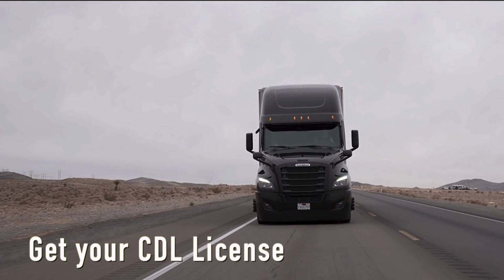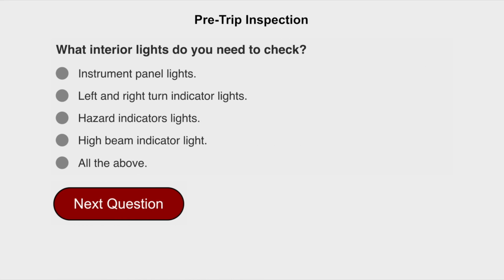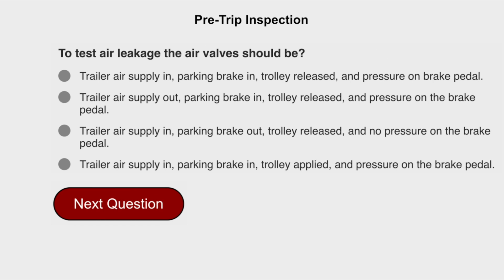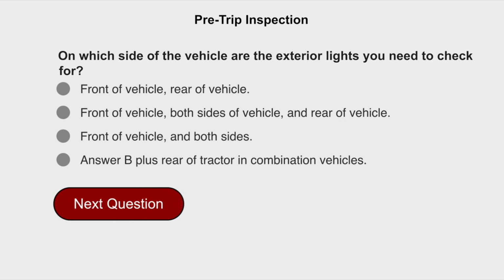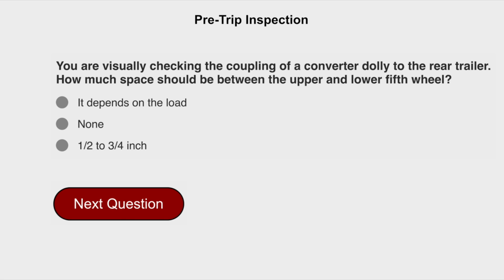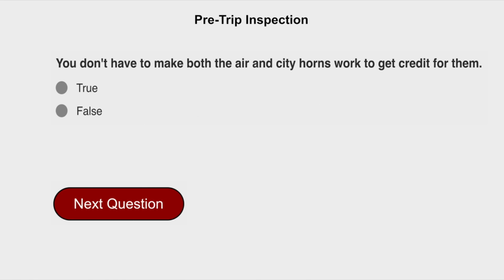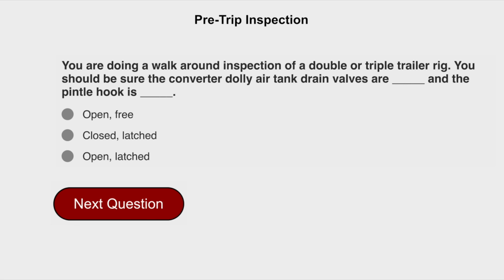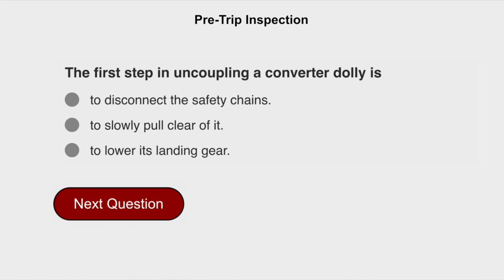2020 CDL PRE TRIP INSPECTION PART 2 (CDL Study Guide to pass the Exam)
2020 CDL PRE TRIP INSPECTION PART 2 (CDL Study Guide)

Welcome back, this video is a CDL Pre-Trip Inspection Study Guide to help you learn and practice and get you ready for your CDL Pre Trip exam. It contains roughly 50 questions.
Also I want to remind you all that the questions and answers on this tutorial were updated by the manual of drivers from different states. I hope this is helpful. For more videos make sure to follow our channel. Thank you and good luck.

Below you can find a few video links that might be of your interest: